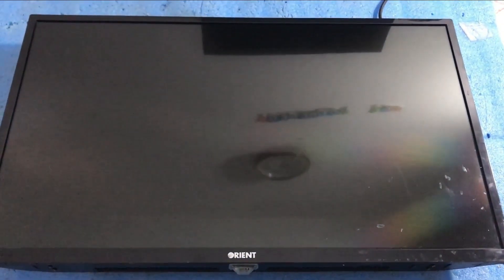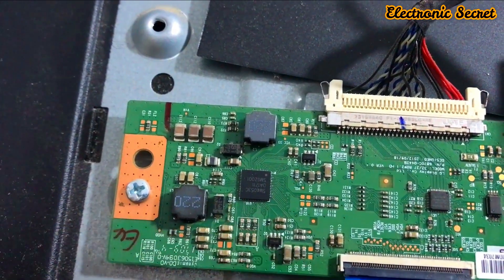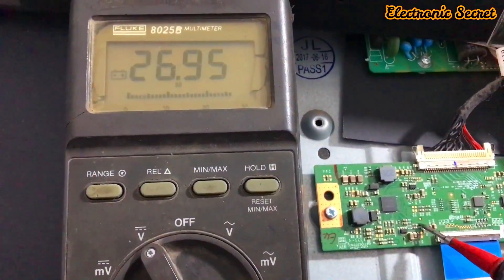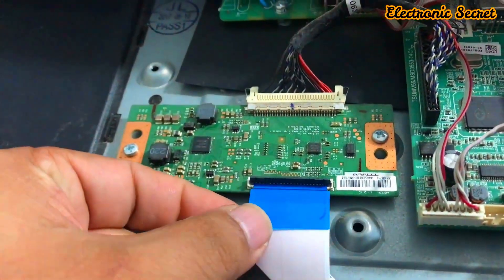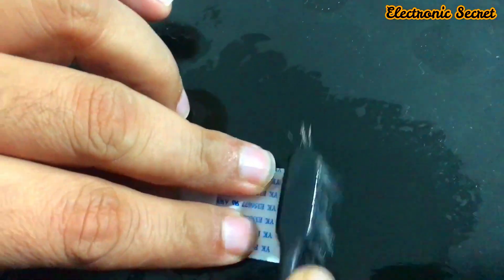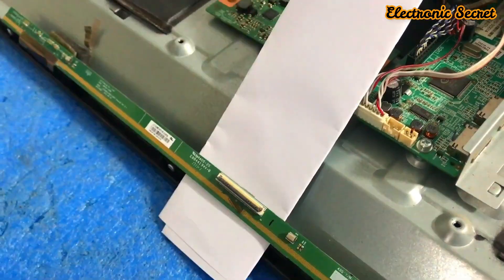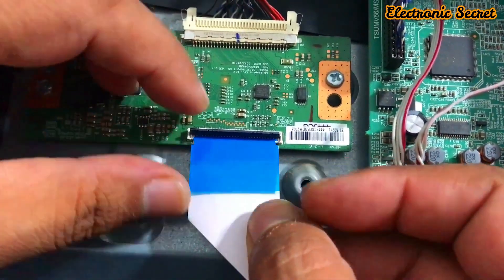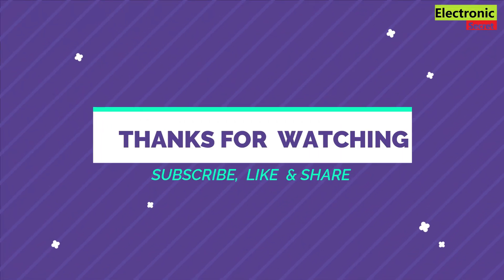HOW TO FIX TV DISPLAY PROBLEM, HOW TO FIX WHITE SCREEN ON TV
This video shows how to fix tv display problem & how to fix white screen on tv by electronic secret.
Also discussed tv screen problem picture & led tv display line problem solution.

_________________TAGS________________
fix samsung tv display problem,
fix sony tv display problem,
sony led tv screen problem,
fix lg tv display problem,
china led display problem,
onida led tv picture problem,
orient led tv display problem,
ecostar led tv display problem,
led tv white screen problem,
panel repairing,
white display,
white picture,